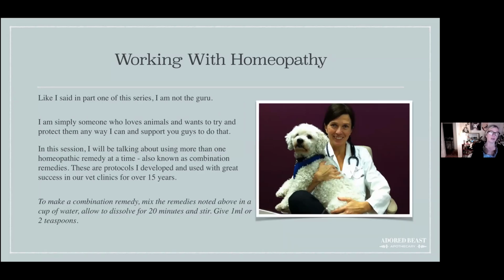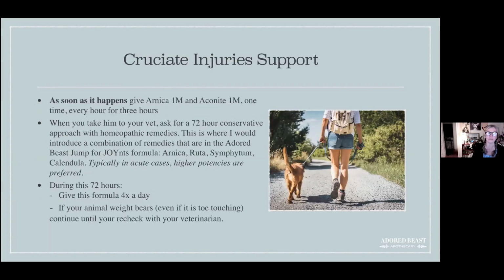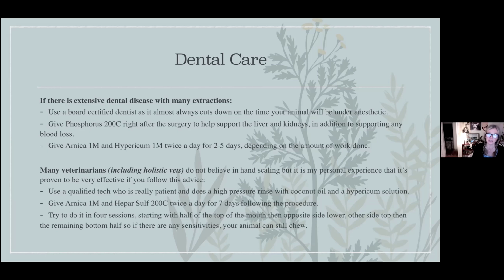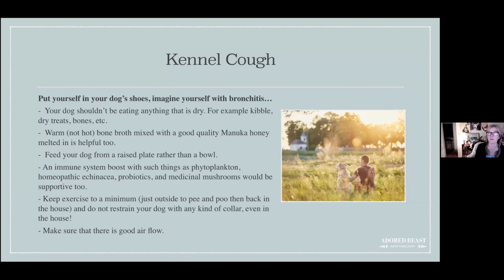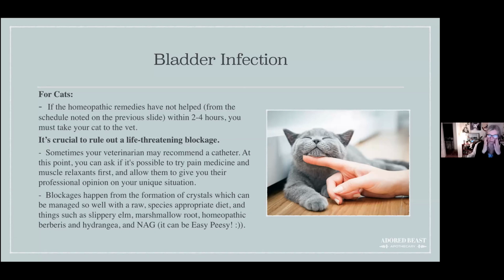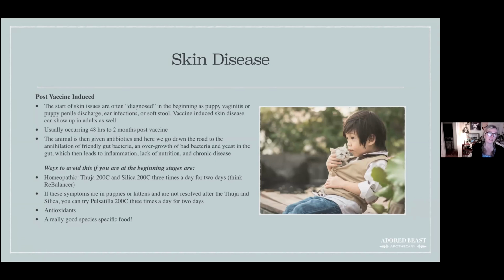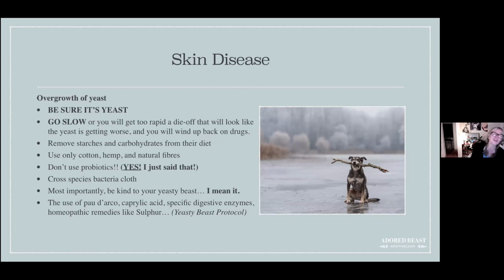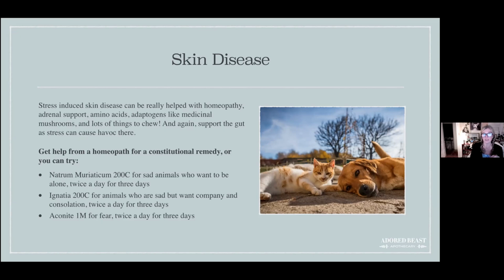Are You Vet Ready Webinar: Part Two presented by Julie Anne Lee DCH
This session is part two of the series.

Julie goes in depth and talks all about preparing you with the tools you need to be 100% VET READY.

✅This evening Julie is going to cover:
-Spay & Neuter
-Cruciate Injuries
-Dental Health
-Anal Glands
-Kennel Cough
-Ear Infections
-YEAST
-Bladder Infections
-Pancreatitis
-SKIN DISEASE (and the numerous things that can lead to it)

✏️ If you missed the event, sign up for notifications of future events here, and be sure to mark your calendar! See you soon!

If you've got a question that you'd like answered right now - Join us in our Facebook Community, The Adored Beast Collective

It is not intended to be a substitute for professional veterinarian advice, diagnosis, or treatment. Always seek the advice of your veterinarian with any questions you may have regarding the medical condition of your pet.